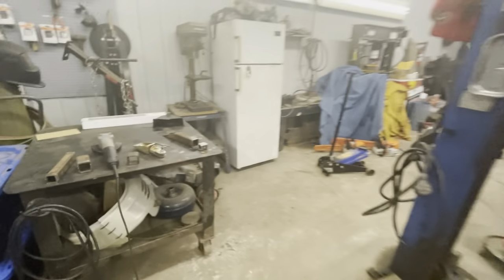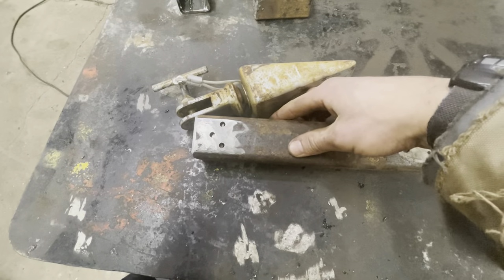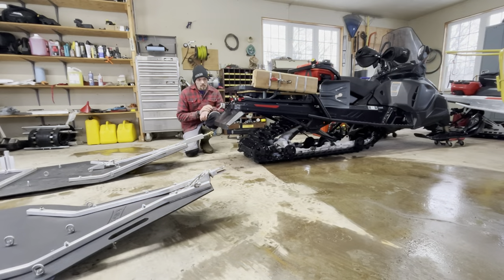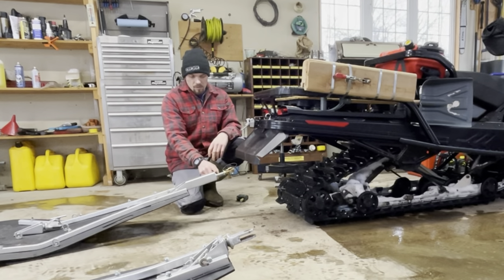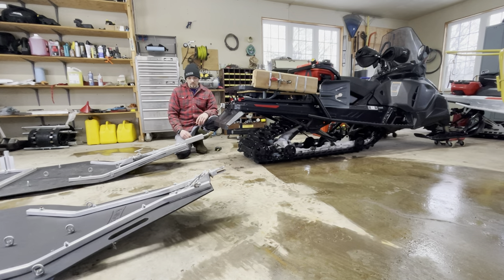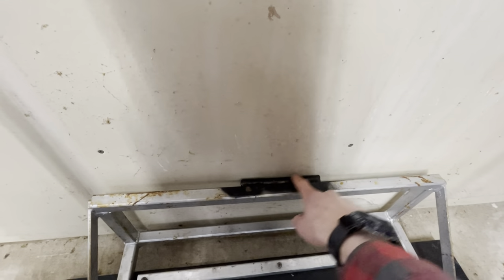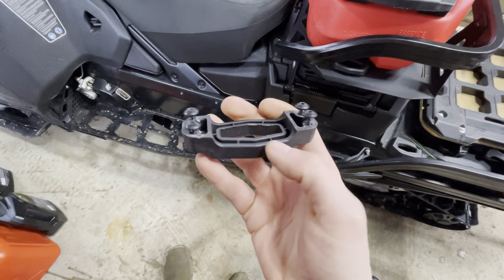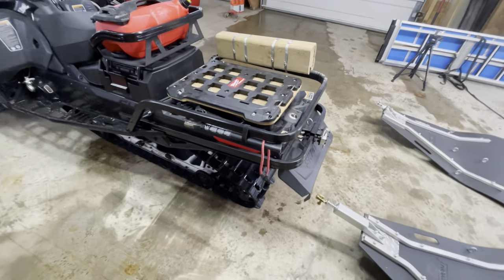Karyon Toboggan Modification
I modify one of my Karyon Toboggan